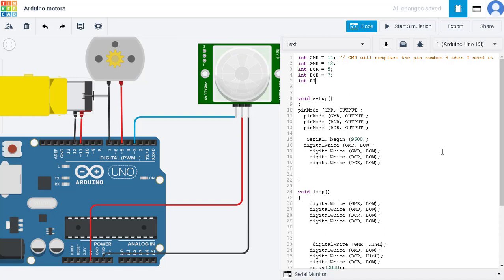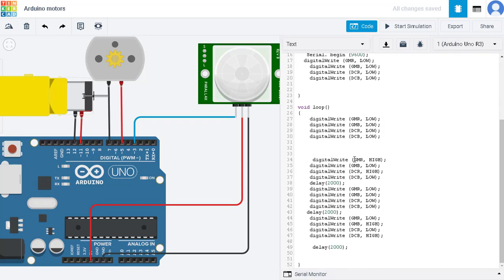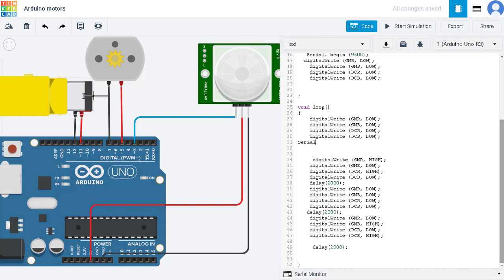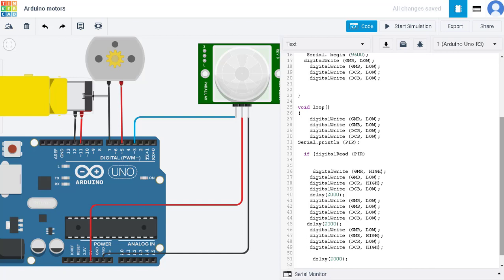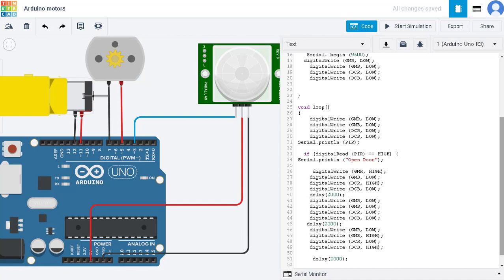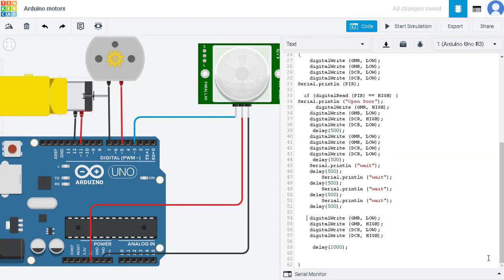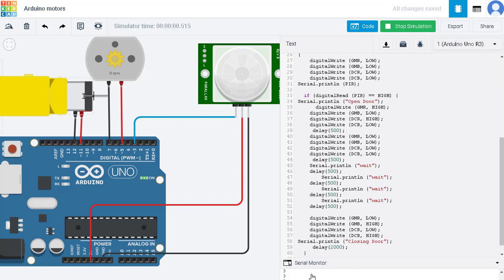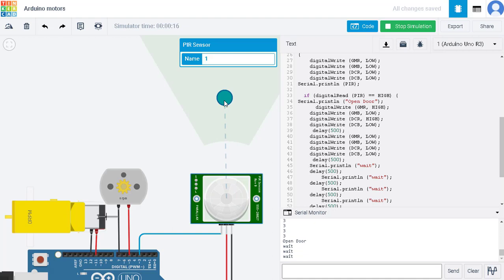Automatic doors on Arduino code